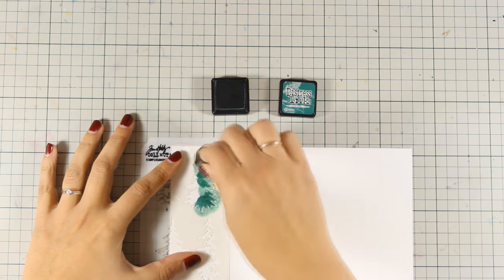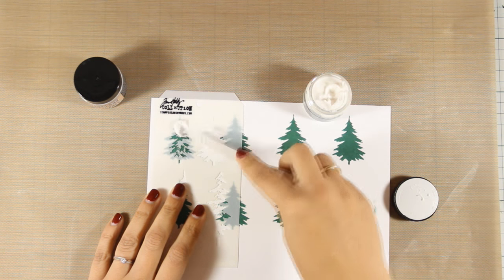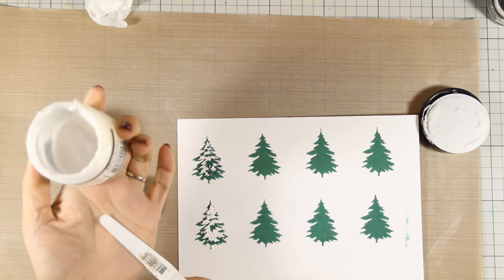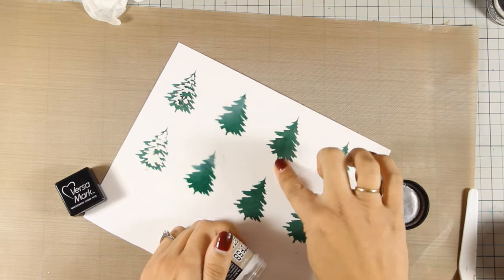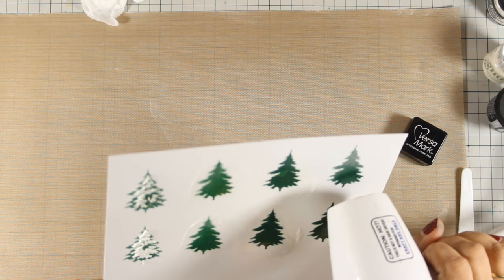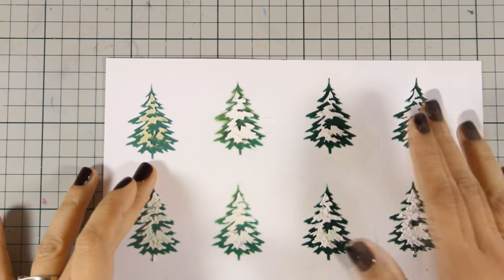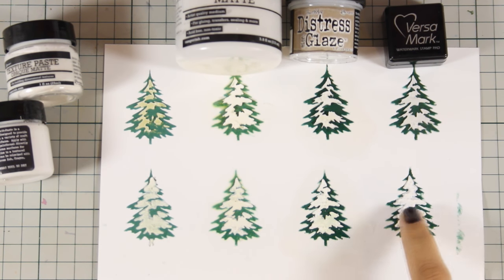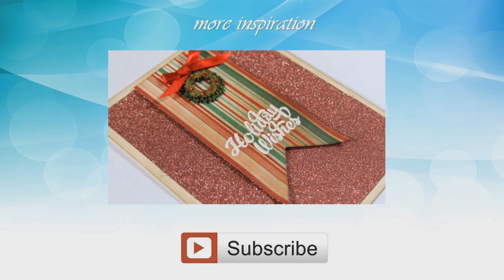3 ways to make distress ink permanent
Demonstrating 3 ways to turn your distress inks permanent and avoid bleeding when you apply paste on top.